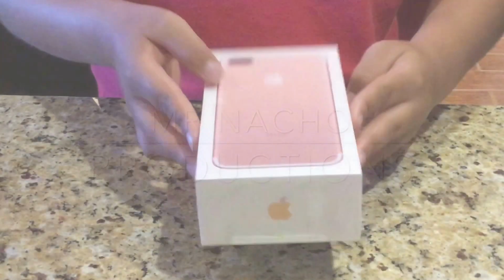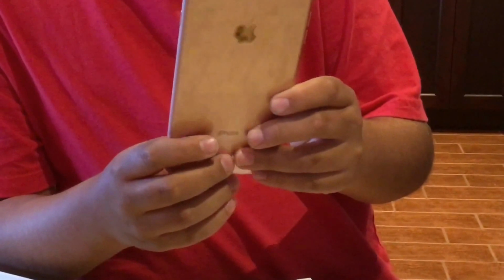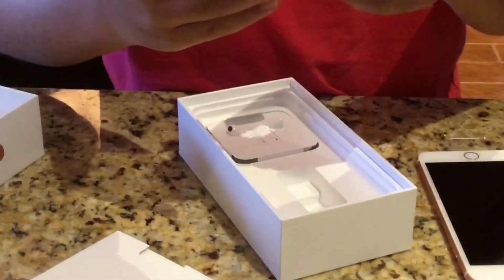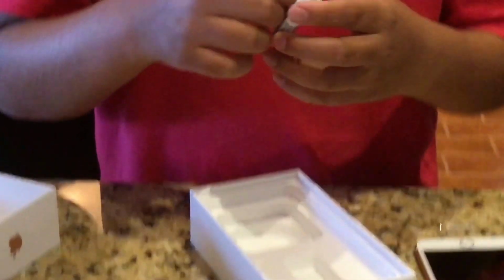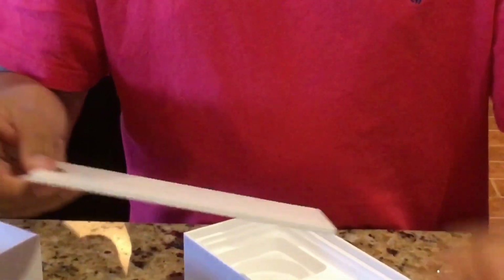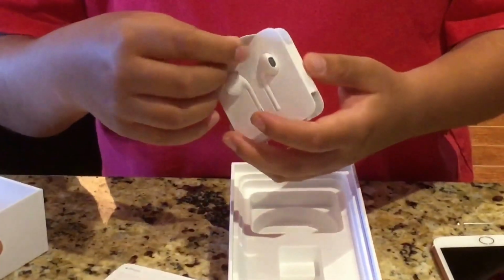iPhone 7 Plus Unboxing-- Rose Gold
Today I unbox the iPhone 7 Plus Rose Gold.